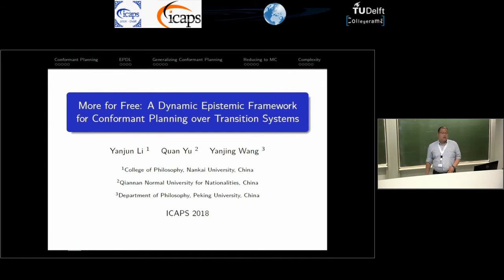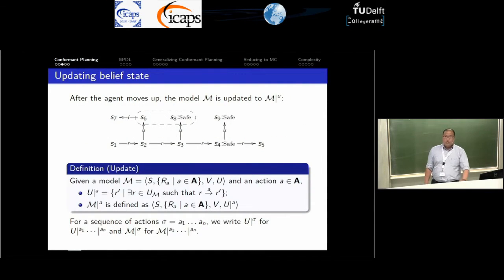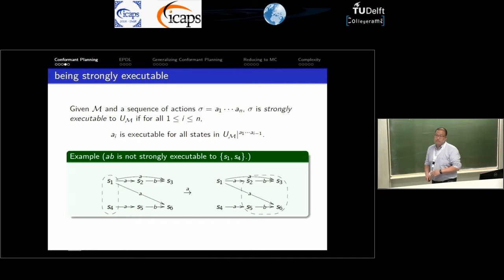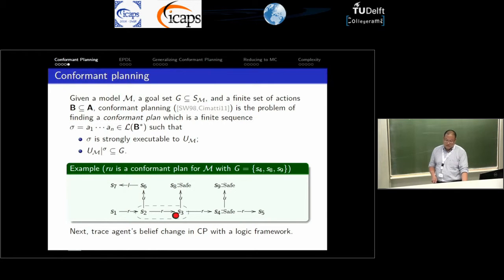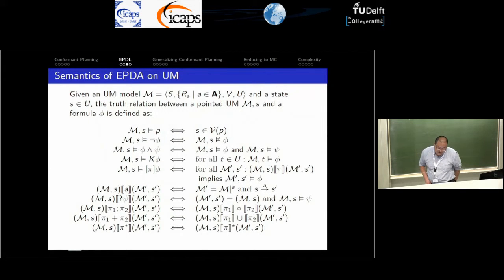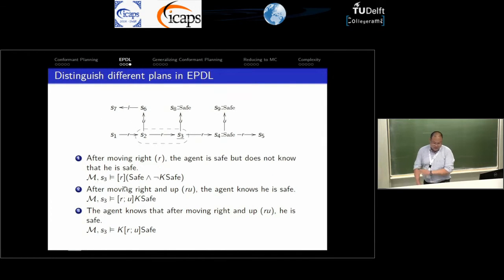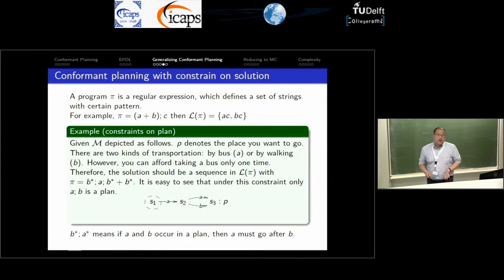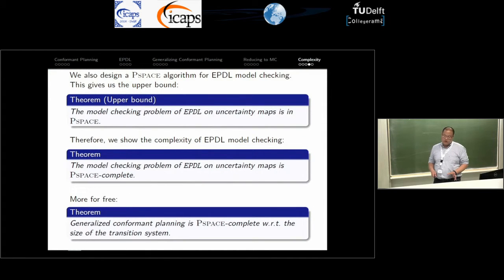ICAPS 2018: Yanjun Li on "More for Free: A Dynamic Epistemic Framework for Conformant Planning ..."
Yanjun Li, Quan Yu and Yanjing Wang.
More for Free: A Dynamic Epistemic Framework for Conformant Planning over Transition Systems.

Twenty-Fourth International Conference on Automated Planning and Scheduling, 2018, Journal Presentations Track.